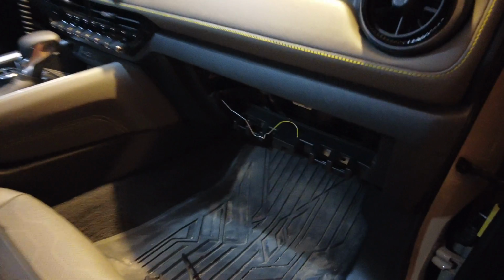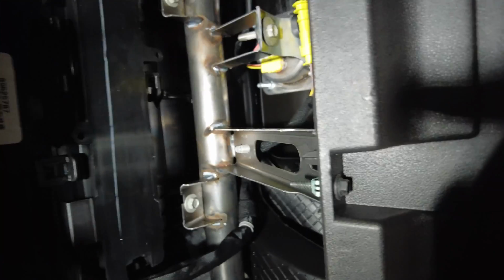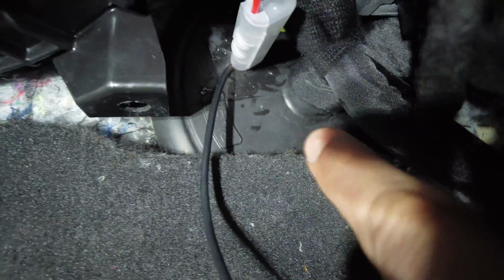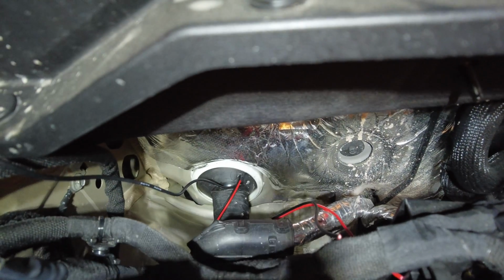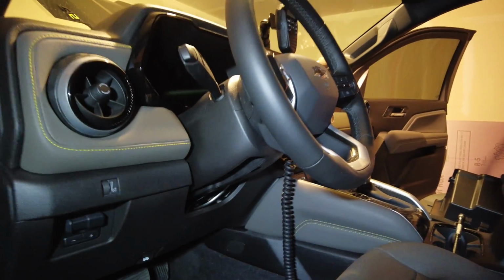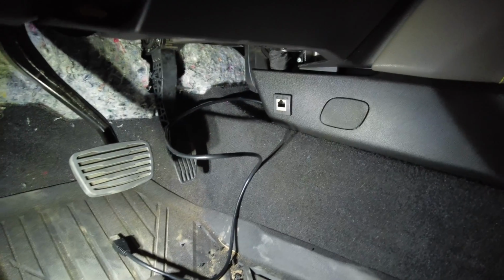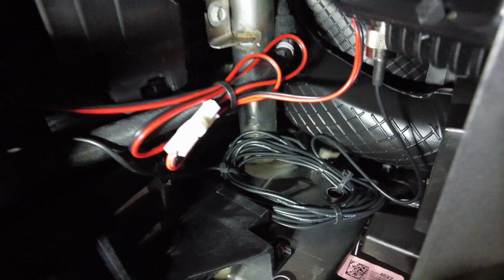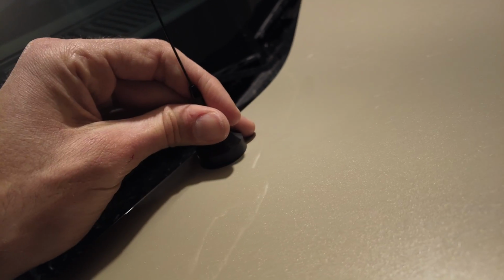2023+ Colorado/Canyon Midland GMRS Radio Install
We go over how to install a Midland GMRS radio in a 2023+ Colorado/Canyon.

Cat-5 Cable Extender